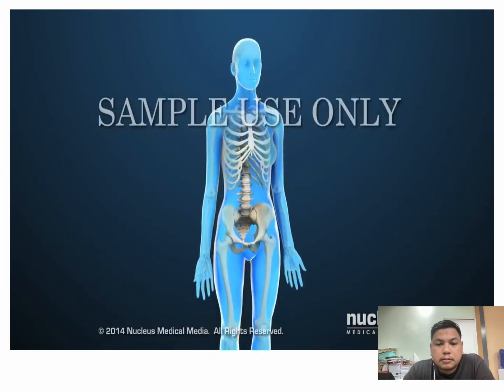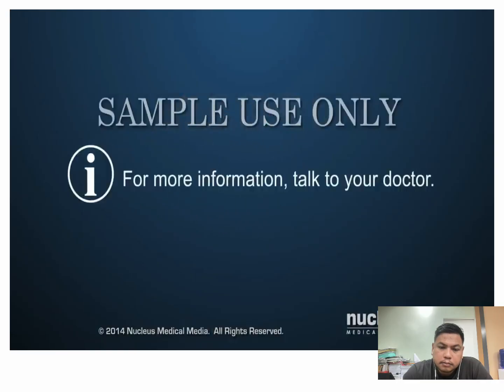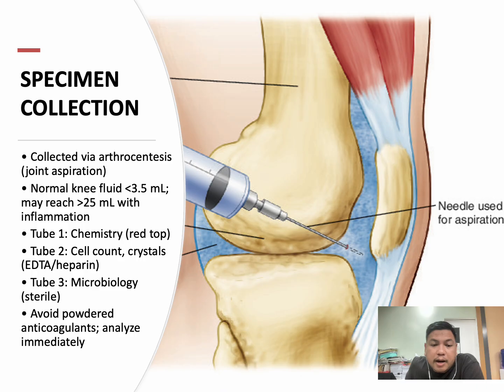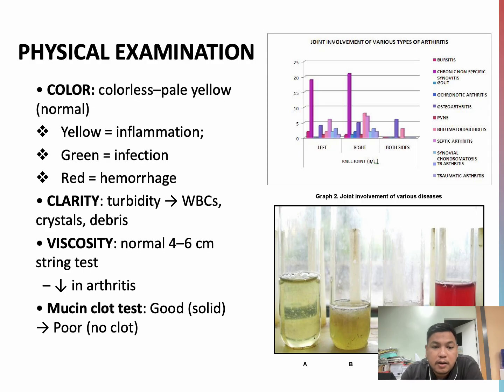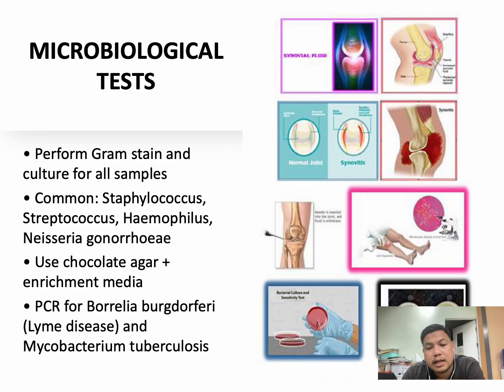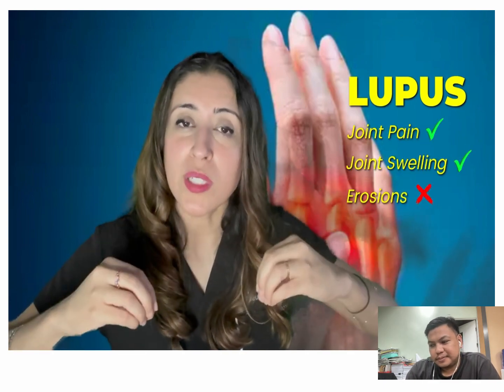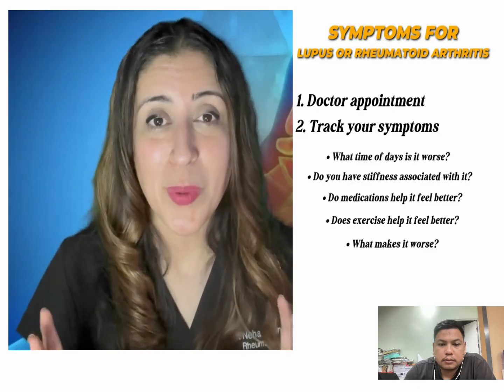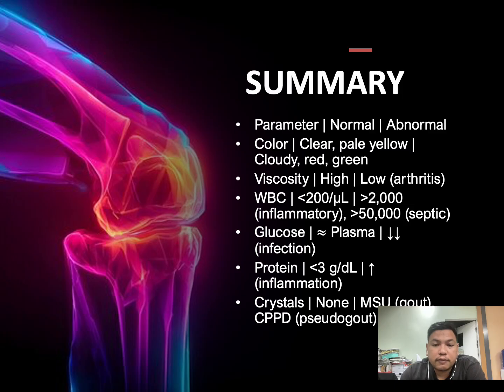WEEK 16 Chapter 12 Synovial Fluid 1 1